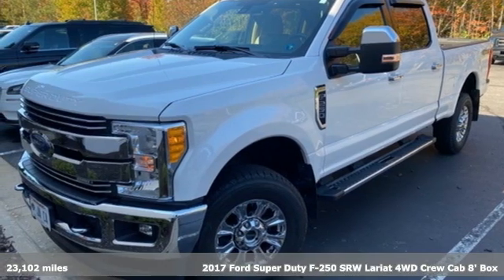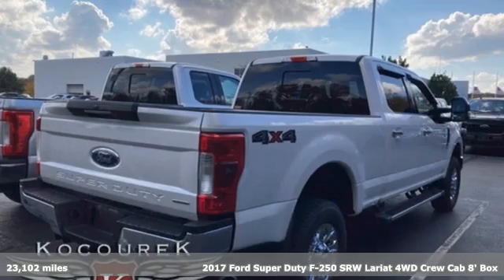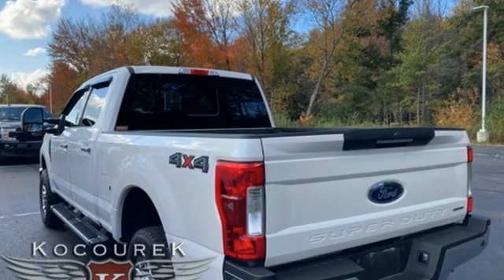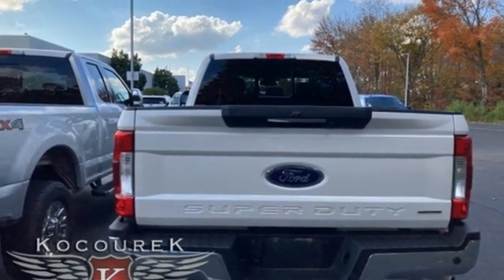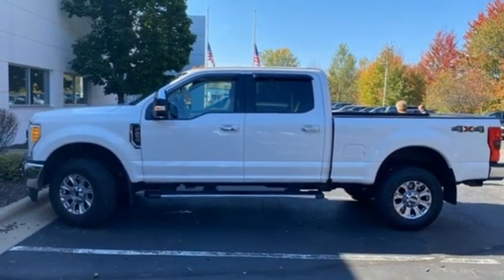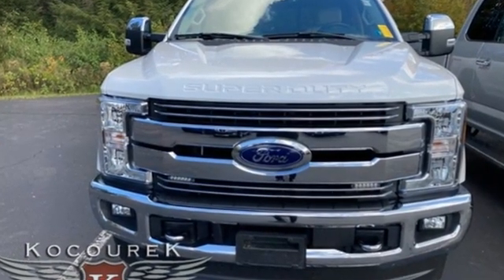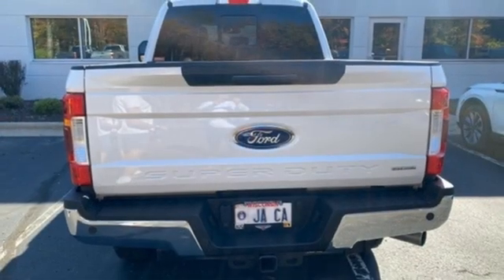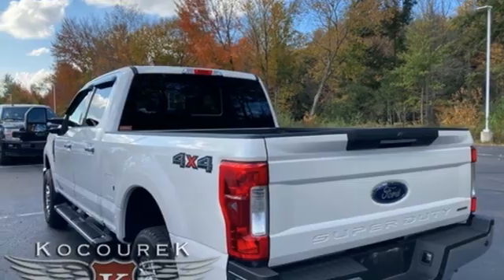Used 2017 Ford F-250SD Wausau, WI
Year: 2017
Make: Ford
Model: F-250SD
Trim: Lariat
Engine: 6.2L V8 EFI SOHC 16V Flex Fuel
Transmission: 6-Speed Automatic
Color: White
Interior: Black
Mileage: 23102
Stock #: 2409FA
VIN: 1FT7W2B60HEB39361

Address:
2727 North 20th Ave